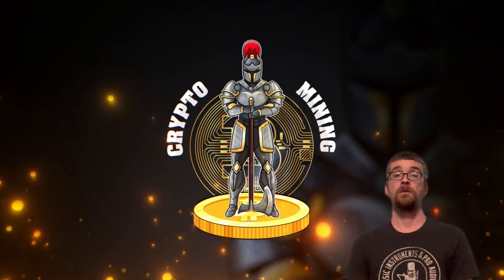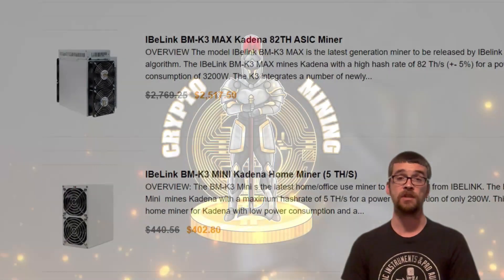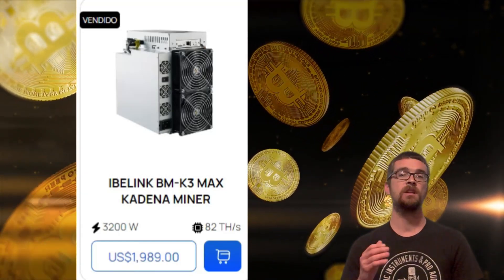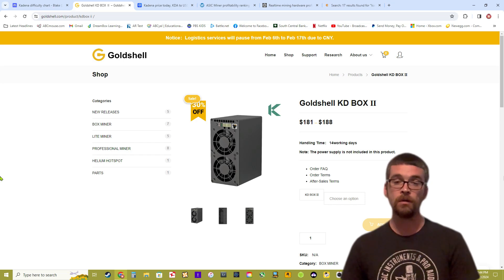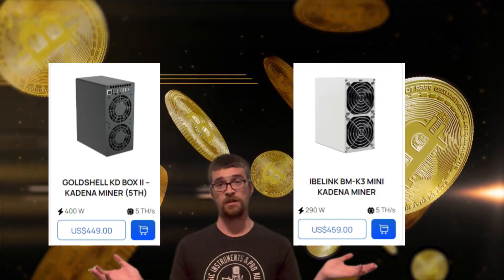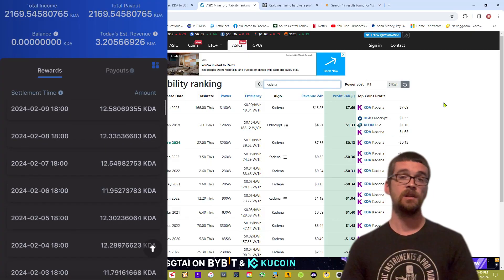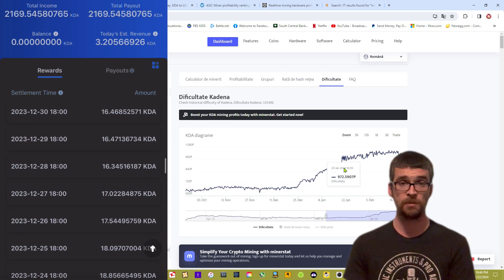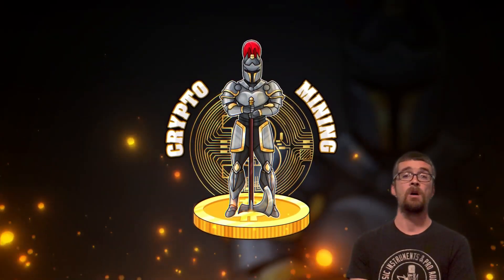Current State of Kadena Mining in 2024 -- New iBeLink KDA Miner!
The Future of Kadena Mining in 2024. In this comprehensive video, we dive deep into the cutting-edge developments in Kadena mining as of 2024, with a special focus on iBeLink's new Kadena miners. Kadena's unique hybrid blockchain platform, known for its scalability, security, and energy-efficient Proof of Work (PoW) mechanism, has been gaining traction in the crypto world. And now, with iBeLink's latest release, the mining landscape is set to change dramatically. We trace how Kadena mining has progressed over the years, leading up to the current state in 2024. We'll cover the challenges miners have faced and how the community has responded. Get an exclusive look at iBeLink's latest Kadena miners. We discuss their features, performance metrics, and how they stand out from previous models. Expect in-depth analysis on hash rates and energy efficiency. We'll cover potential effects on mining profitability, network security, and the broader implications for Kadena's ecosystem. Interested in Kadena mining? We provide valuable tips for beginners and veterans alike on how to get started or optimize your mining setup. This video is a must-watch for anyone interested in cryptocurrency mining, blockchain technology, or the Kadena ecosystem. Whether you're a seasoned miner or just curious about the latest trends in the crypto world, you'll find valuable insights and information to help you understand the impact of iBeLink's new Kadena miners. Have questions or want to share your thoughts on Kadena mining?